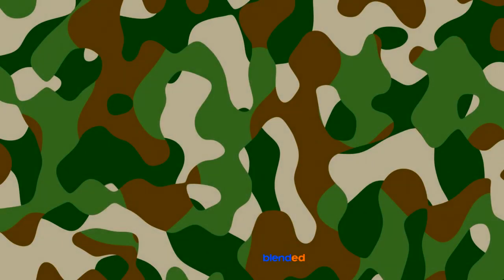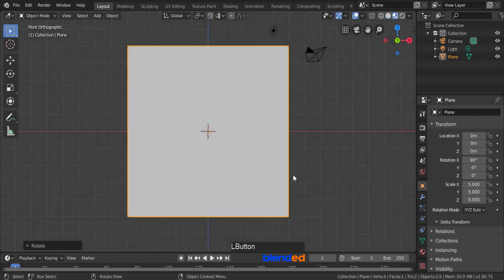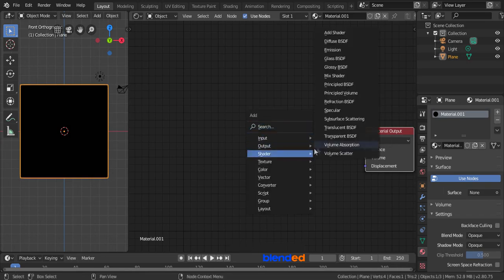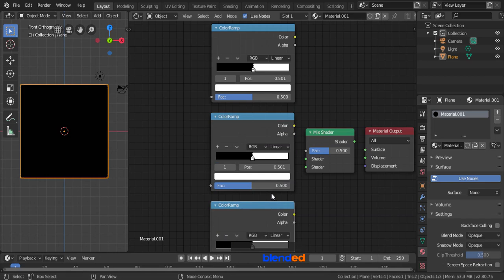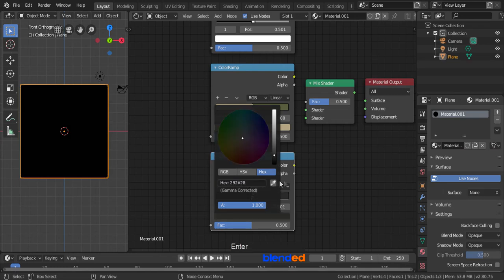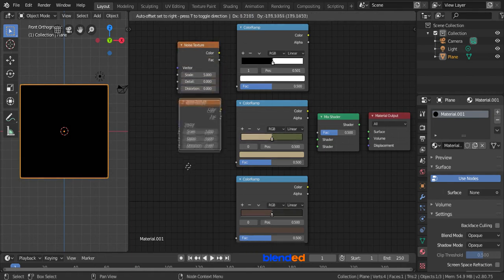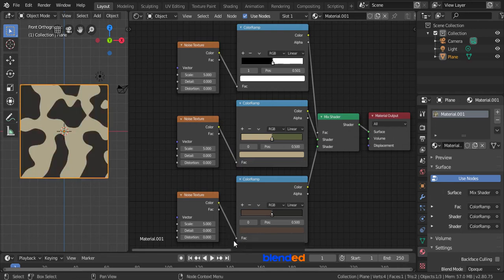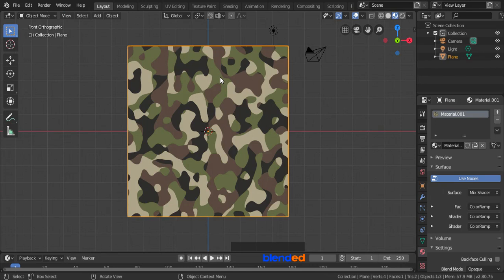Create Camouflage Pattern In Blender 2.80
In this video, You will learn how to create camouflage pattern in blender.
Blender version 2.80 is being used while making this video.

1. Node editor
2. Split and merge editors